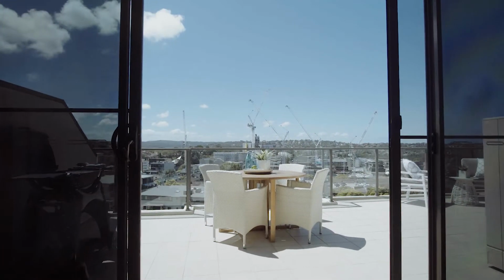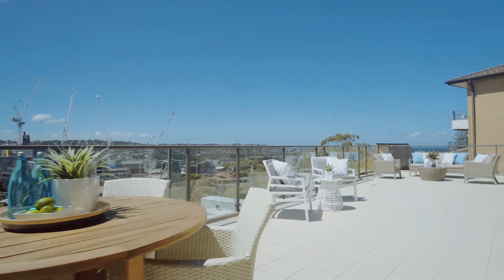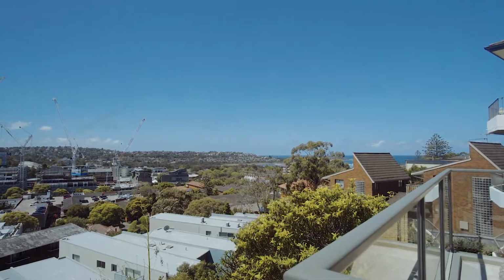20/31- 35 Delmar Pde, Dee Why with Angelo Goutzios - Novak Properties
Penthouse living where stilettos & bare feet both feel at home in a superbly designed, 12 year young, 3 bedroom, house like apartment built for an easy, luxe lifestyle amidst the fabulousness of cosmopolitan Dee Why.

Impressive proportions embellish a residence generous in space, features, finishes & views. And then there’s the enormous entertaining terrace boasting fantastic ocean views, this falls away superbly from the living arena where the gourmet kitchen plays centre stage. Superior appliances, stone benchtops & appliances feature in a kitchen that deserves to be on display.

2 full size hotel quality bathrooms brag all white & chrome features.

More? Double parking together with a location that truly holds its own.